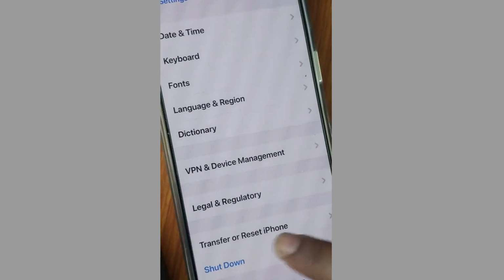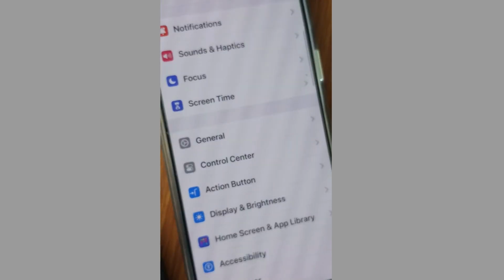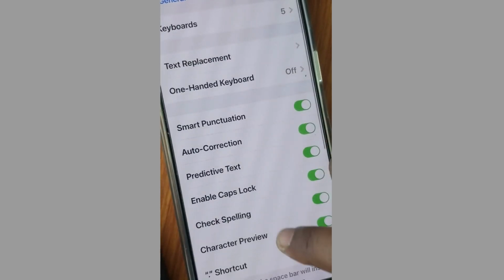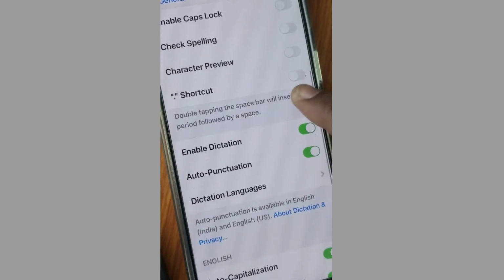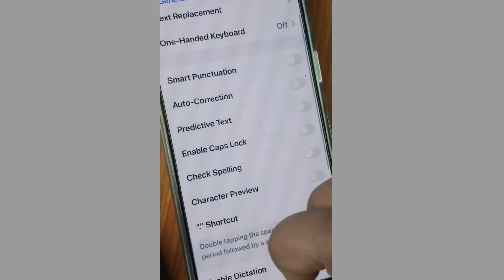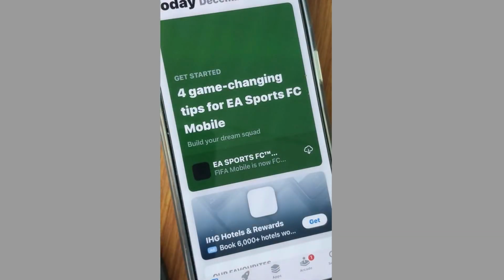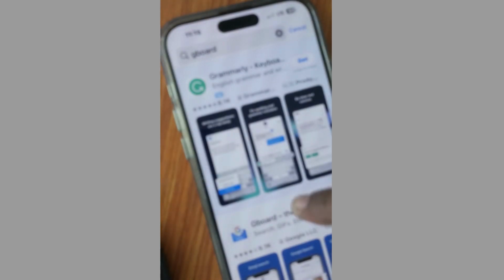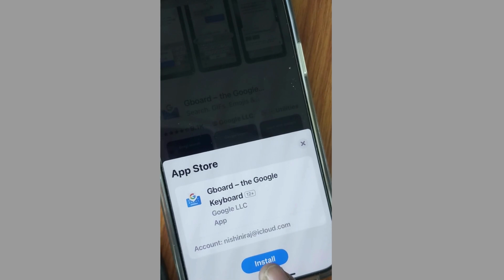iPhone Keyboard Lag issue Fix / iPhone keyboard not working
How to Fix Keyboard lagging issue on iPhone. How to Fix iPhone keyboard not working. How to download and install gboard on iPhone.